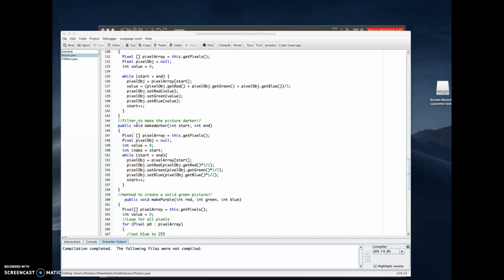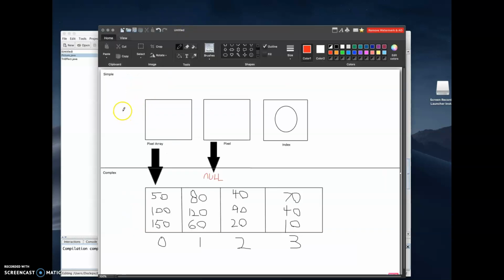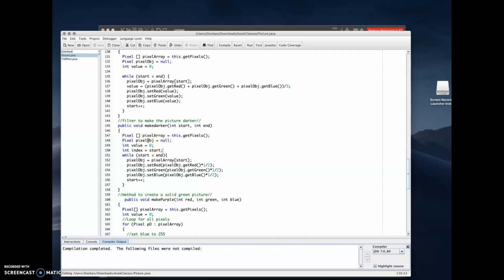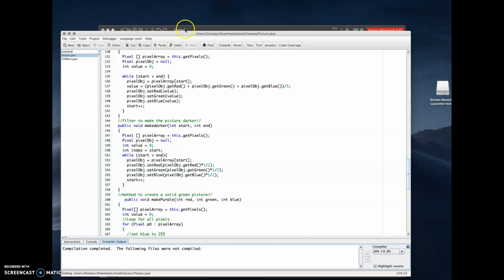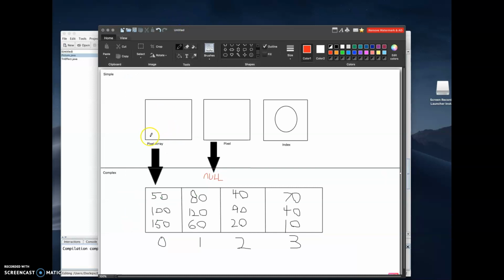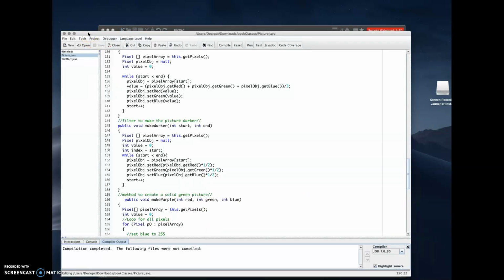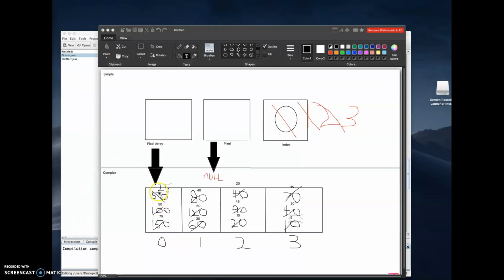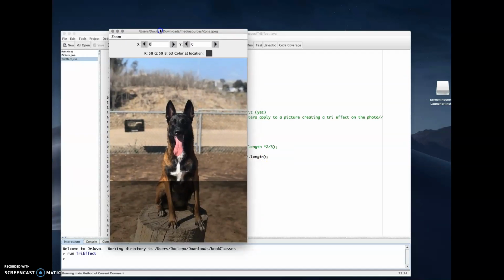Pixels and Arrays